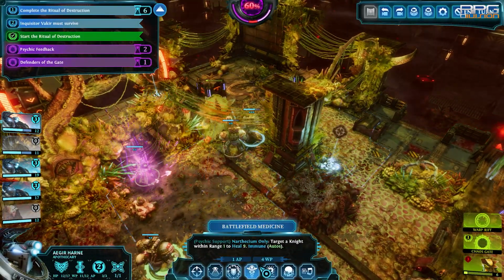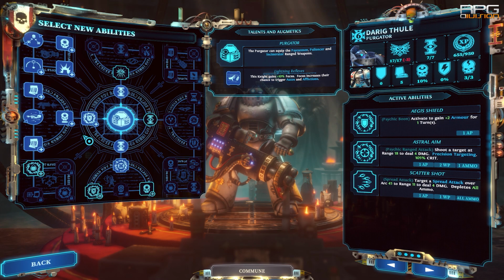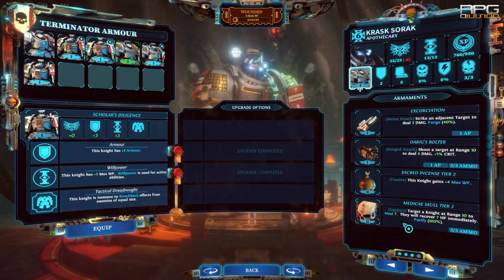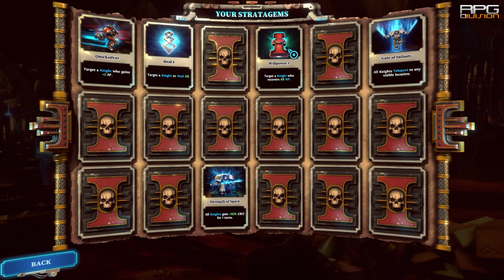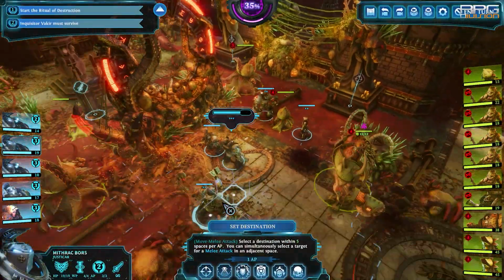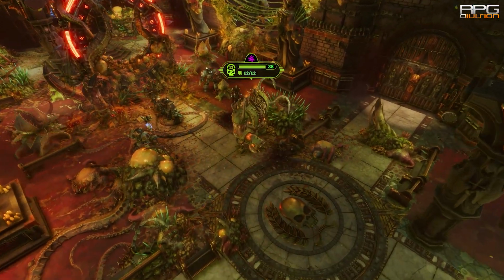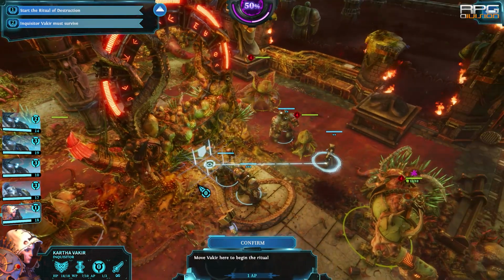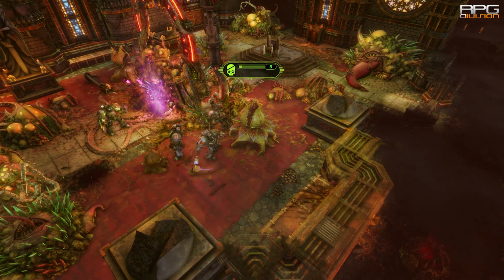My tactic for easy Ritual (Chaos Gate) missions - WARHAMMER 40k CHAOS GATE DAEMONHUNTERS Guide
Sharing my tactic for much easier Tactical missions even on Legendary difficulty. Proven many times, hard to fail and easy to do.

0:00 Intro
0:23 Party composition and gear (best classes for Ritual mission)
3:00 How to play Ritual missions